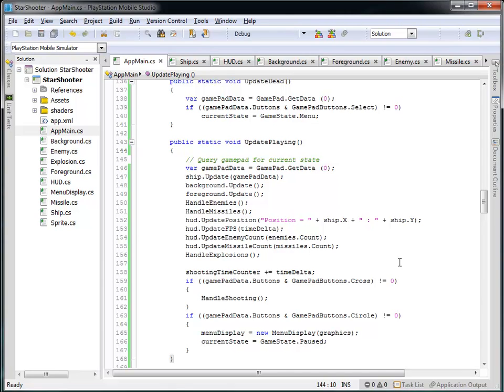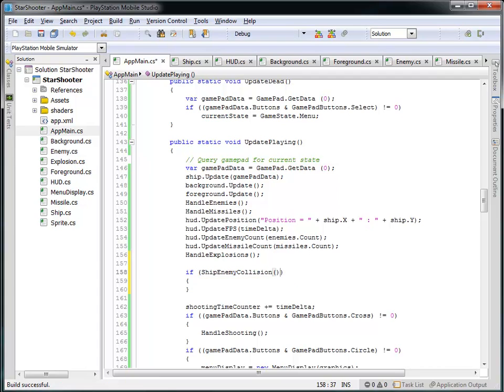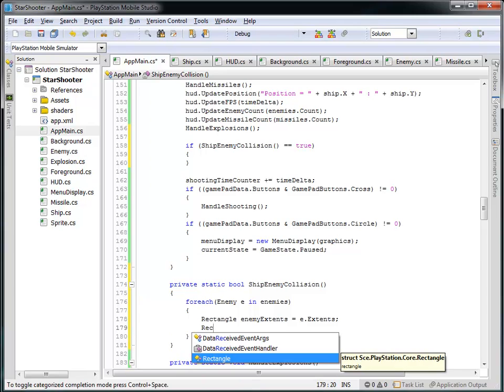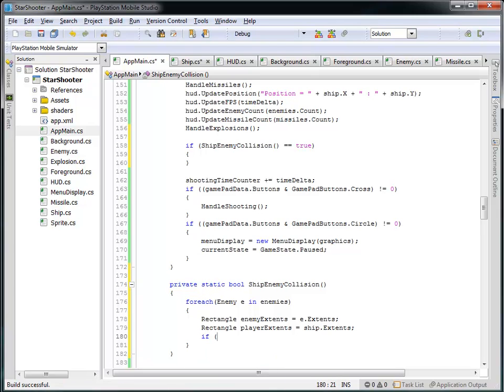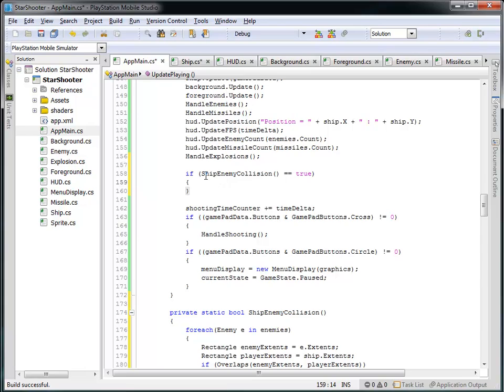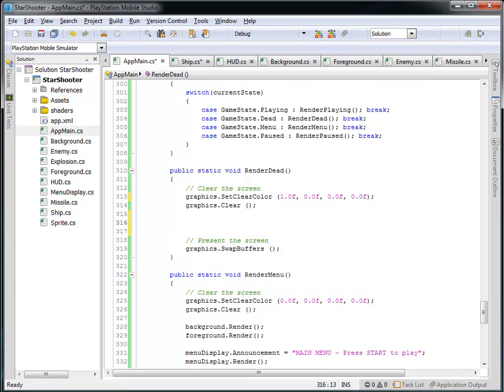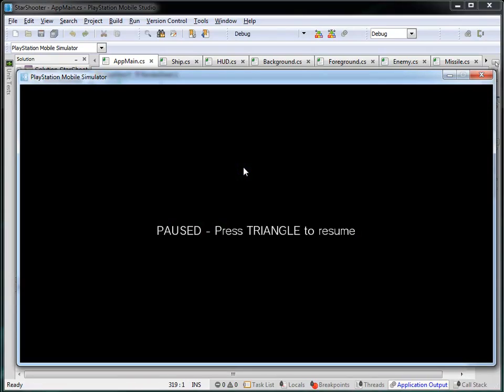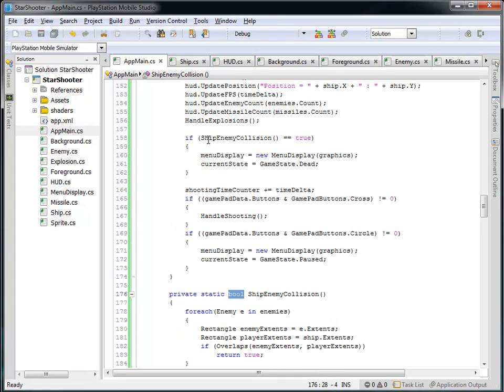PSM Tutorial 21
Collision and death of player ship
Handle dead state
Reestablish menu or HUD to ensure they show properly